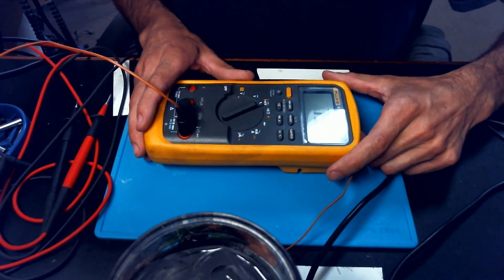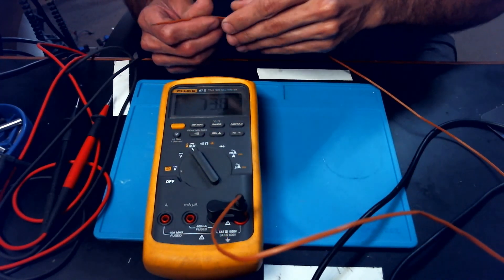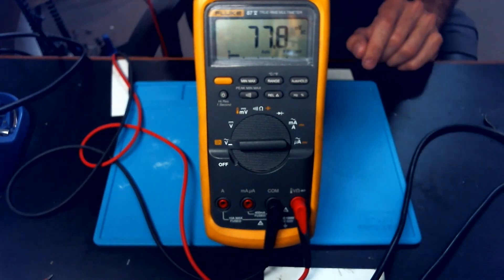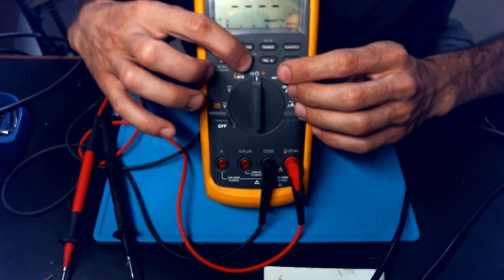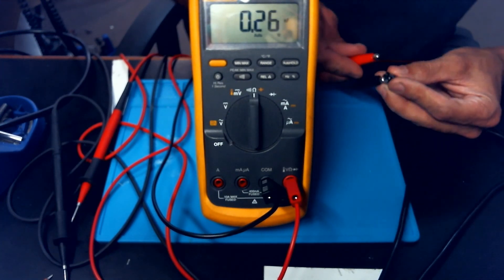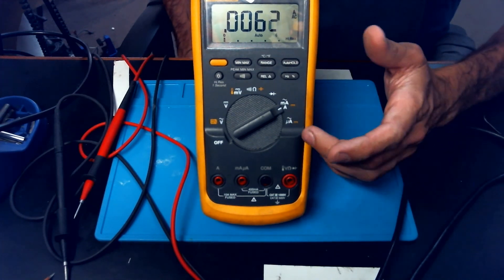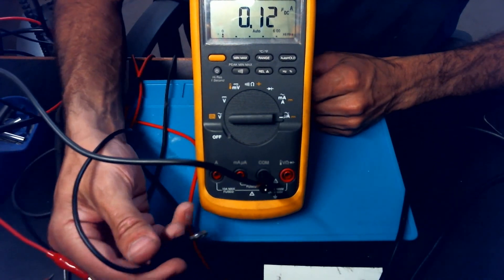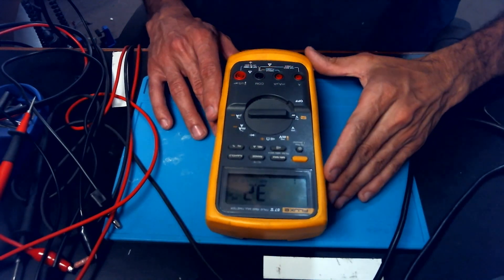The Superman of Meters? Fluke 87V Multimeter Review Part 2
In the grand finale of the review of the 87V, we'll look through the functions of the meter and take a few measurements, as well as gripe some more about a few issues that keeps it from being the Superman of DMMs.

  It makes me feel like I risk my life doing this stuff for y'all when I put this up:
  This video is for entertainment purposes only, I am not liable if you are injured, maimed, killed, teleported, transfigured, or any other abnormal stuff that can happen while you are trying to do this stuff. Don't try this at home. Always wear proper PPE. Perform a JSA. Be safe, behave, be careful.